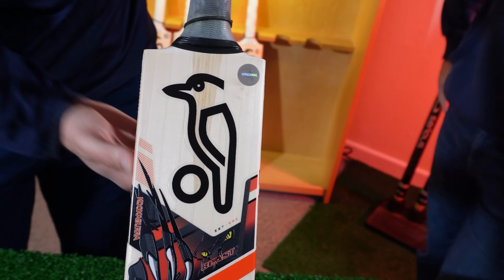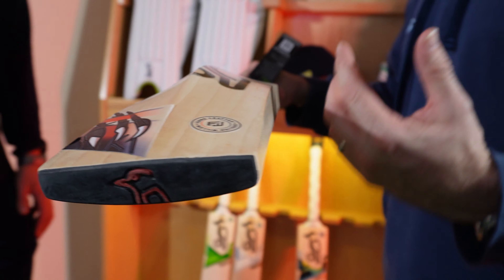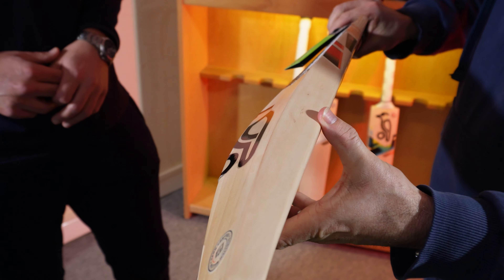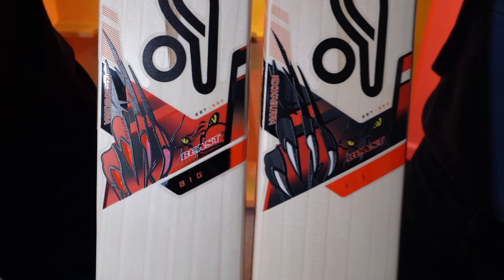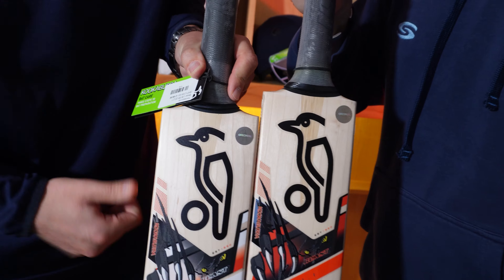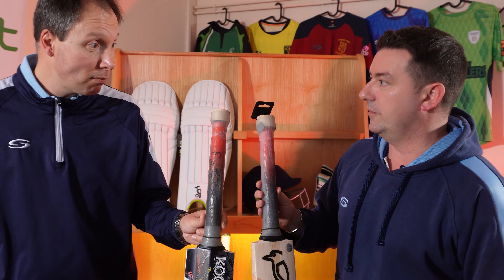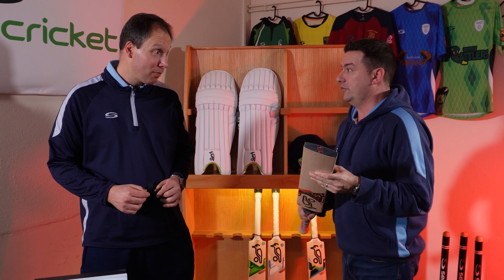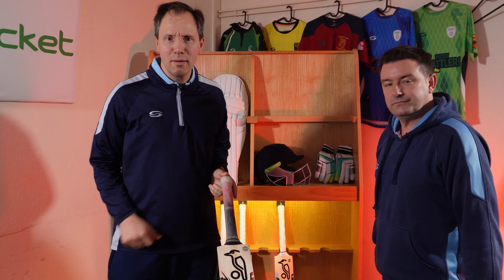Kookaburra Beast Cricket Bat 2022 | Honest Review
The Kookaburra Beast is back and if you're thinking of buying a Beast for the 2022 season you need to check this video out!

In this video Richard & Neil take a look at the new Kookaburra Beast 2022  Cricket Bat, providing a detailed, in-depth and honest review to help inform your purchase decision.